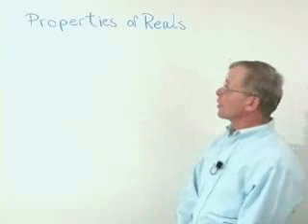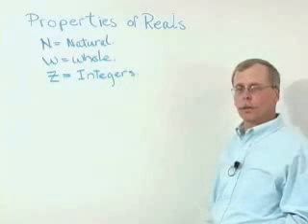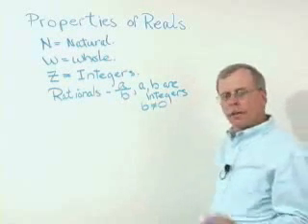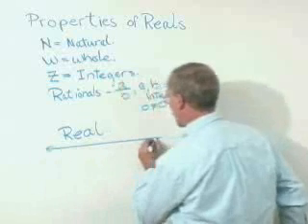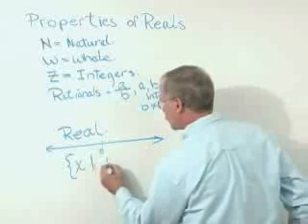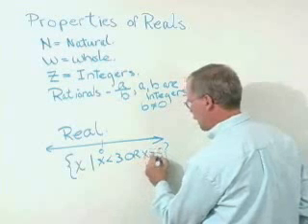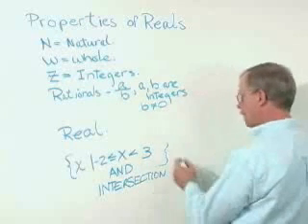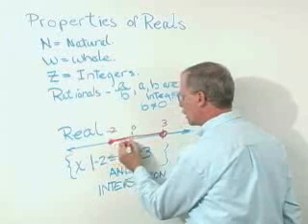Math Lesson 15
more tutoring help from my computer software. I really hope this helps you guys to do well in your classes!